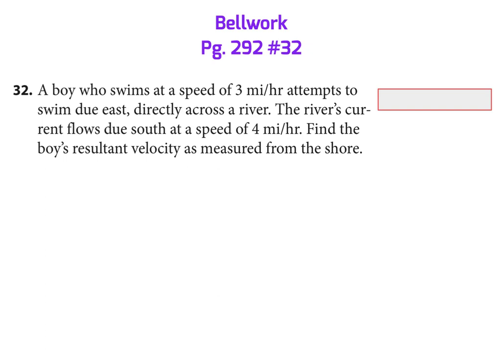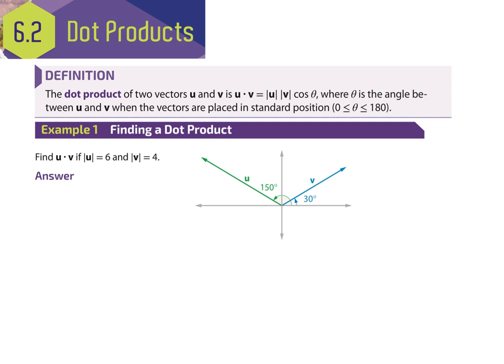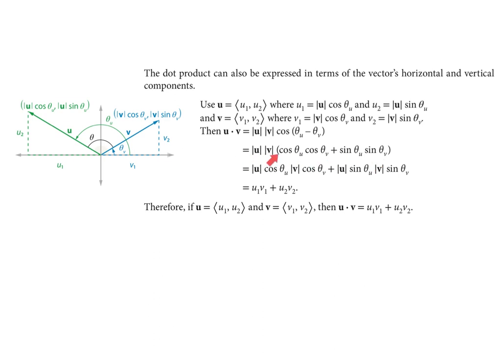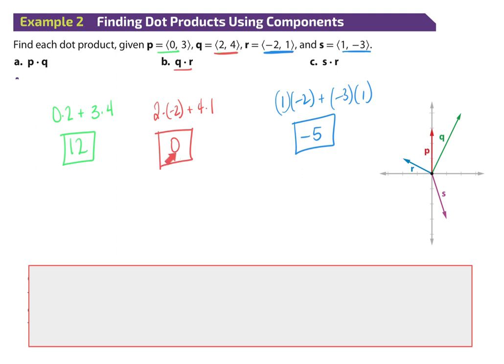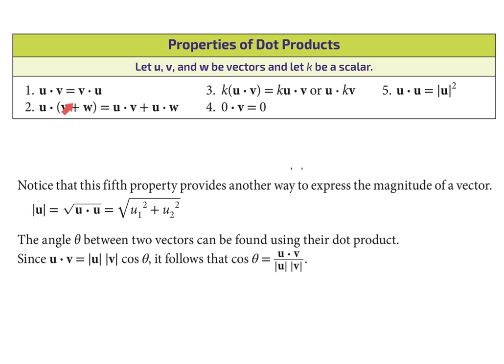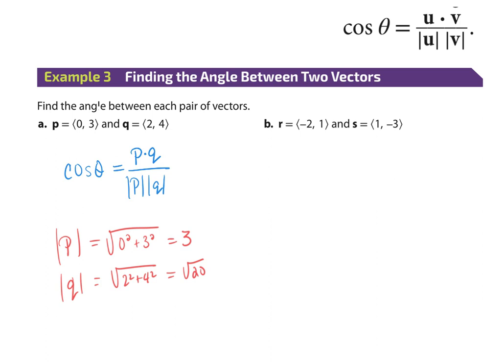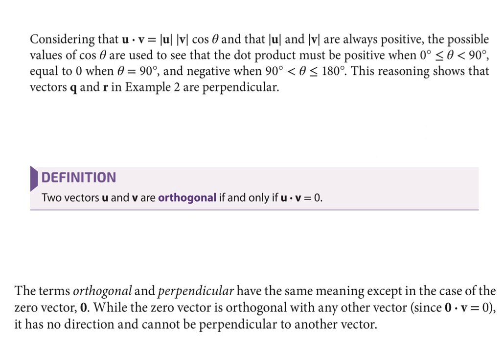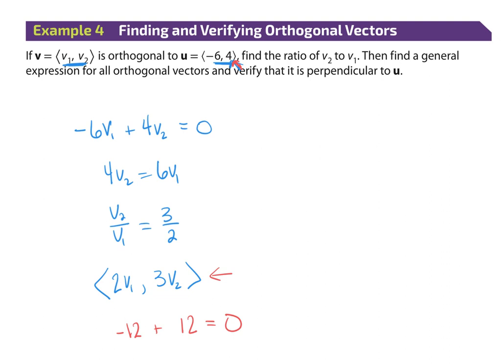PreCalculus Section 6.2